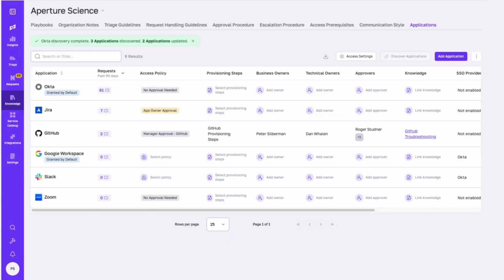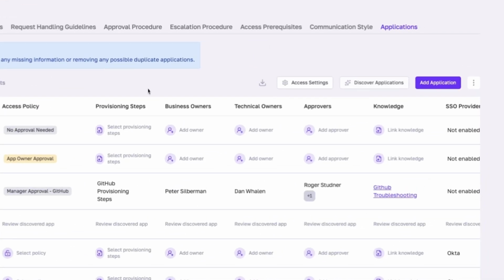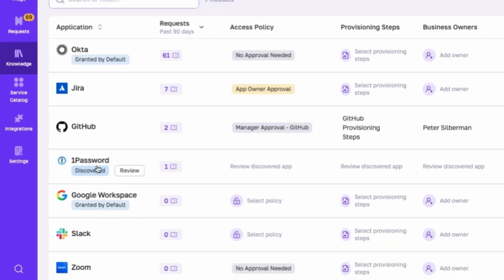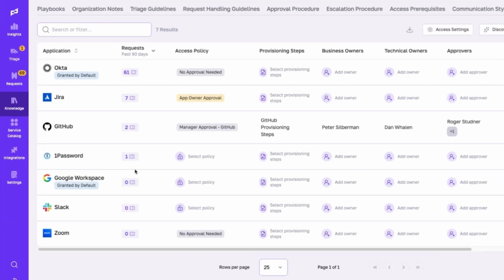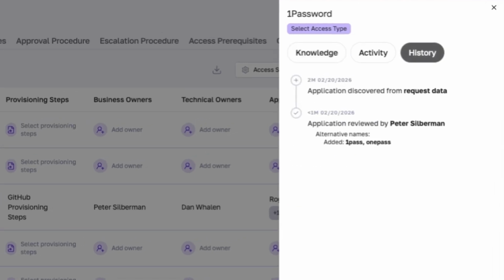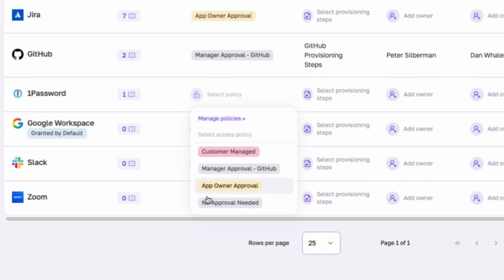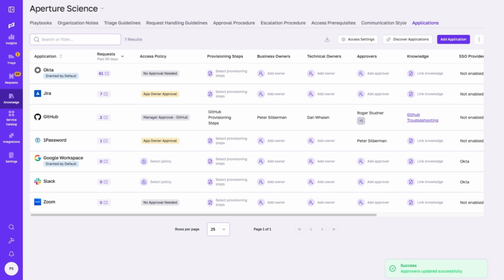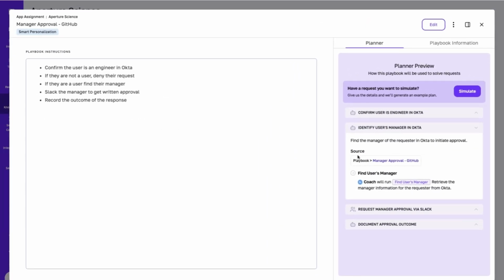Fixify Application Management: Discover, define, and automate app access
Meet Fixify Application Management: A living map of every app in your org — with automated discovery, flexible access policies, and end-to-end provisioning that adapts to how your enterprise actually works.

In this demo, we cover the key capabilities that make app access management actually work:

• Discovers apps automatically from Okta, tickets, and Slack messages — including shadow IT you didn't know existed
• Surfaces new applications for review with full context, so you can configure them in seconds
• Supports flexible access policies written in plain English — no engineering required
• Maps approval workflows to the teams that actually own each app, not just IT
• Maintains a full audit trail of every discovery, change, and approval decision

Our favorite part? Writing an access policy in plain English and watching Fixify translate it into a real automation plan — with every step mapped to the right API calls, so you know exactly what's going to happen before it does.

With Fixify Application Management, IT teams can stop owning the pain of apps they don't own — and start letting automation handle the volume with confidence.

KEY MOMENTS:
00:00 What is app management?
00:19 The problem with APIs
00:49 Hidden applications
00:59 Embracing the differences
01:11 The App Matrix
01:19 Discovering new apps
01:44 Automating app discovery
02:11 Reviewing applications
02:45 The audit trail
03:12 Setting up new apps
03:52 Access policy docs
04:20 Why it matters

ABOUT FIXIFY:
Fixify helps IT leaders remove work from their team’s queue by automating 40+ common IT requests, from application access to hardware troubleshooting. Our AI-native automation platform plugs into tools like ServiceNow, Jira, and Freshworks. It builds playbooks tailored to your organization, and then handles requests wherever they come in – Slack, Teams, email, or your ITSM – so your team can focus on higher-impact work.